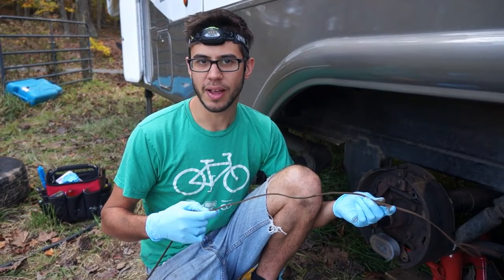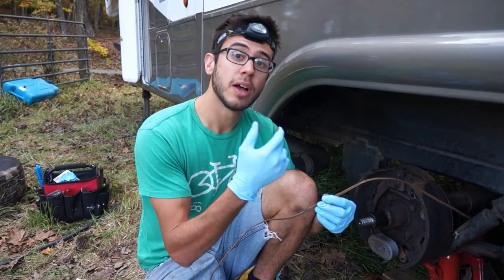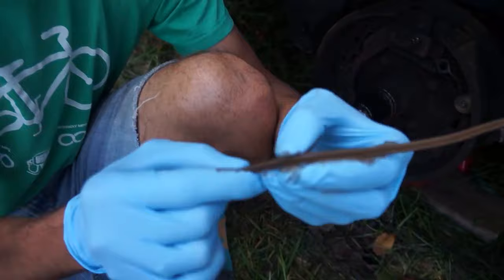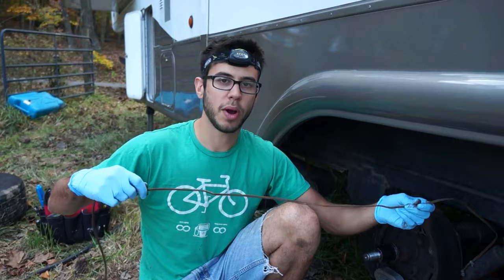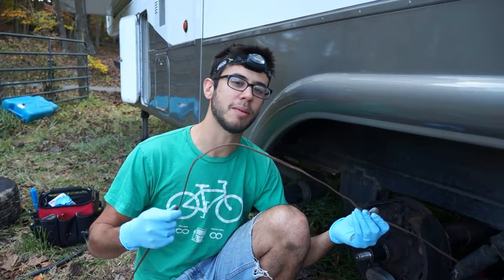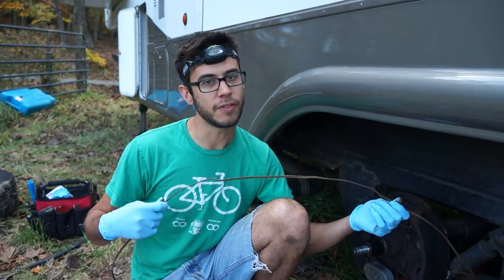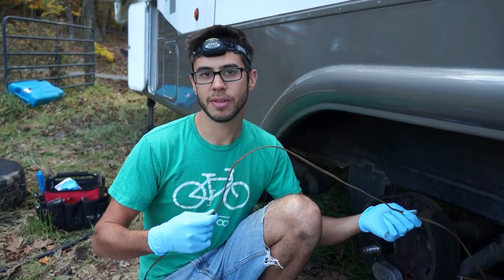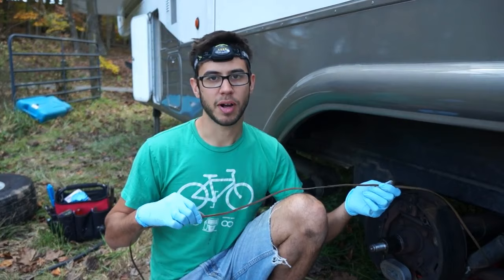Common Reason for Shorting Trailer Brakes - Electric Trailer Brakes - Check Your Axle Wires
I made this video to address a potentially very dangerous problem that anyone with electric trailer brakes run in the axles will encounter at some point.

If you have been following our adventures this video is not in chronological order.  I put this together a year ago and just came across the video and wanted to share it.

The problem is that many of the trailer manufacturers run the electric trailer brake wires inside the axles.  This is a terrible practice and even with PVC jacketed and insulated wires they will still wear through and short out over time.  As a safe preventative measure to prevent loosing your brakes unexpectedly I highly recommend removing the wires from inside the axles and putting them on the outside with zip ties.  You cannot check for wear without removing the wires.

Just something i think is important and wanted to share.